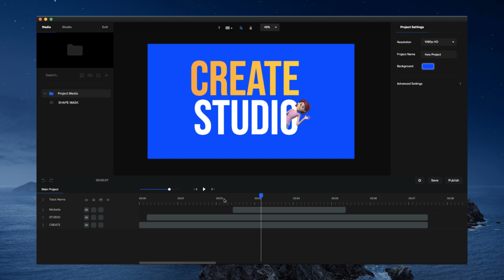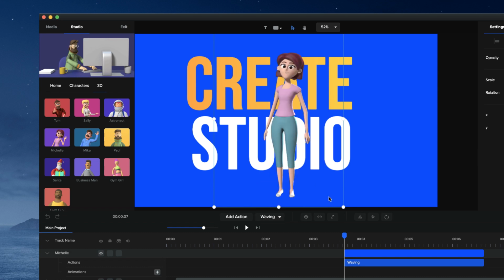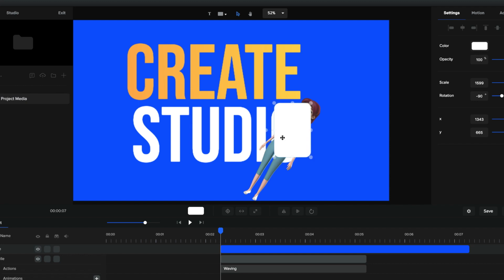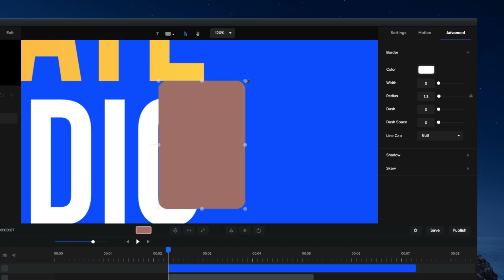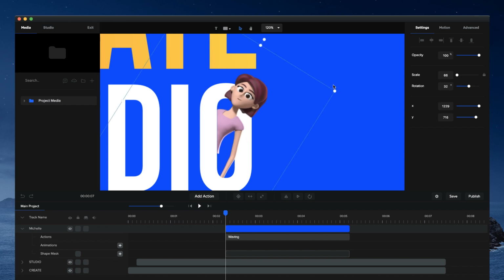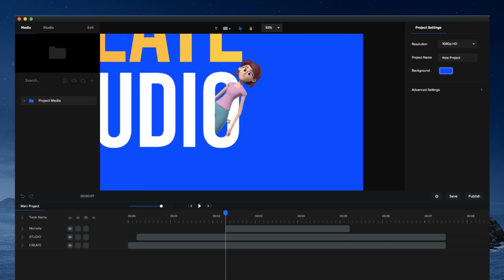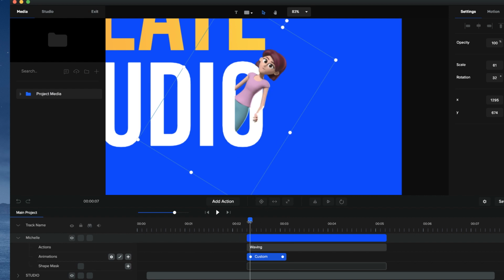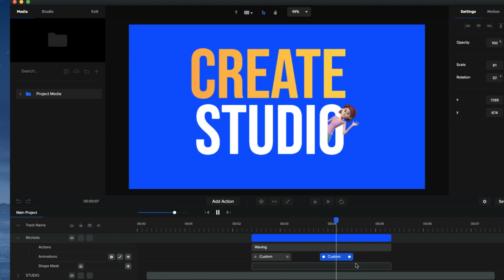Fun Character Effect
In this video you'll learn how to animate a character through a letter. You can do this with shapes and other elements to add creative elements to your videos.